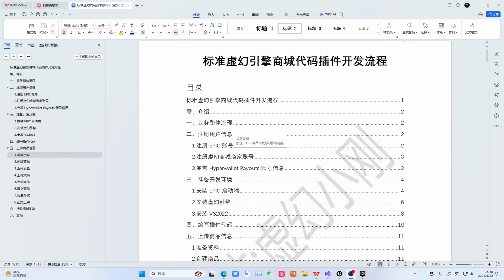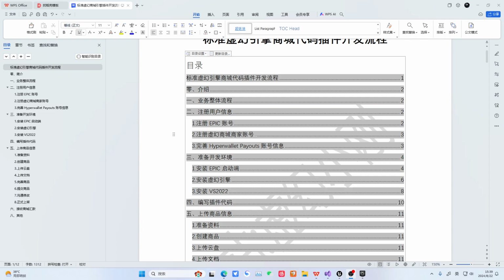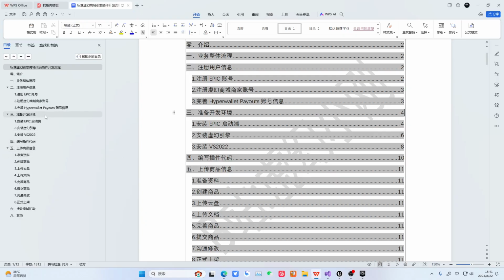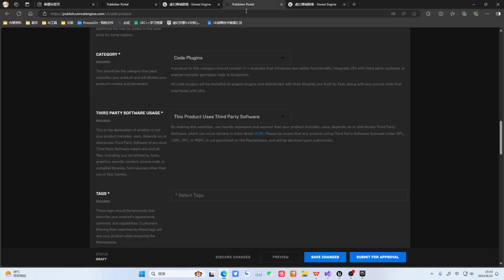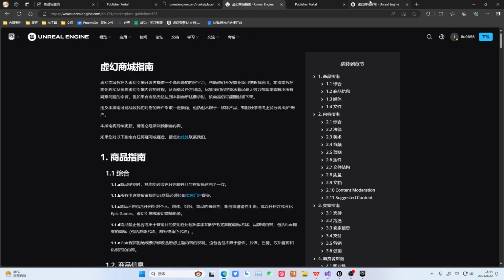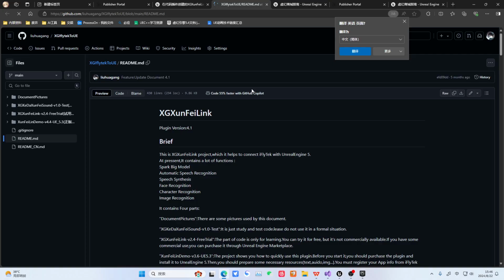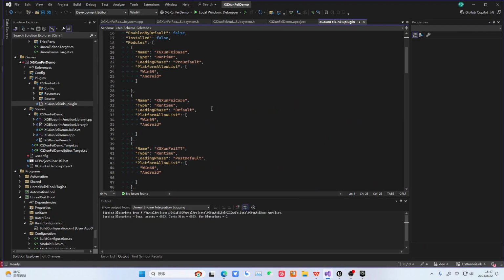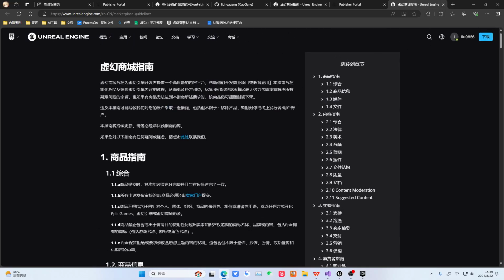UEC++ From Basics to Advanced | M19-002: Prepare Product Detail Page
This video focuses on creating an effective Marketplace product detail page that converts browsers into buyers. We walk through every visual and textual element required for a compelling store listing, including feature lists, screenshots, promotional images, and video trailers that showcase your plugin's core functionality.

We cover Epic's specific requirements for product icons at multiple resolutions, feature image dimensions, and screenshot composition guidelines. You will learn how to write clear feature descriptions that highlight technical benefits, structure the description section for readability, and select appropriate category tags to maximize discoverability within the Marketplace storefront.

By the end of this lesson, you will know exactly what assets to prepare and how to organize your product page to meet Epic's standards while presenting your plugin in the most professional and attractive light possible.